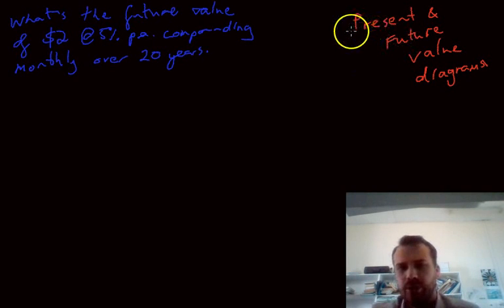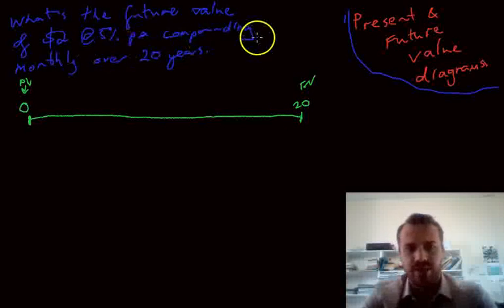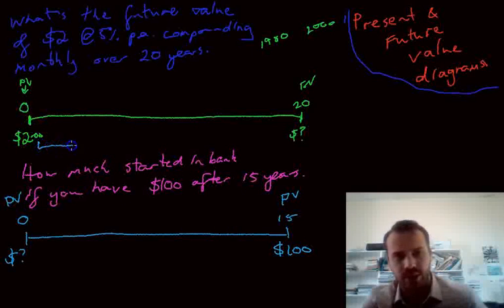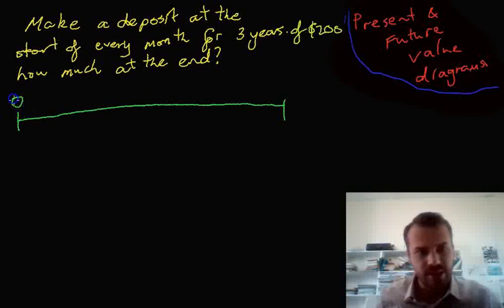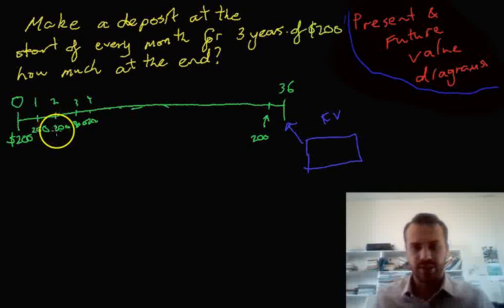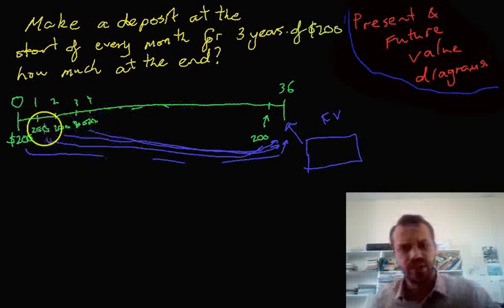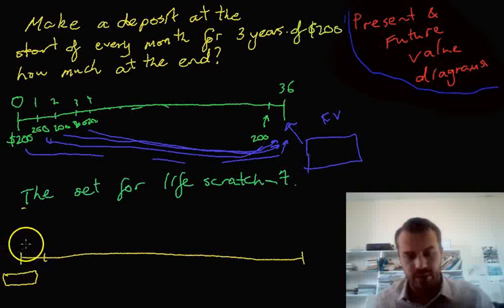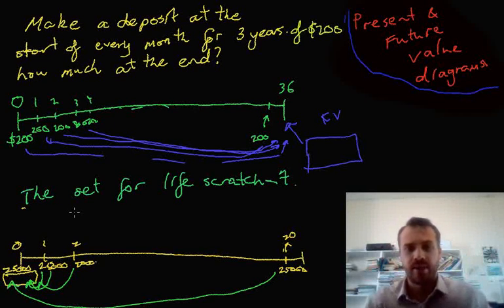Present and future value problems